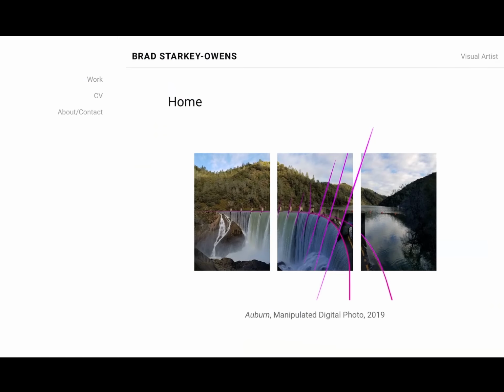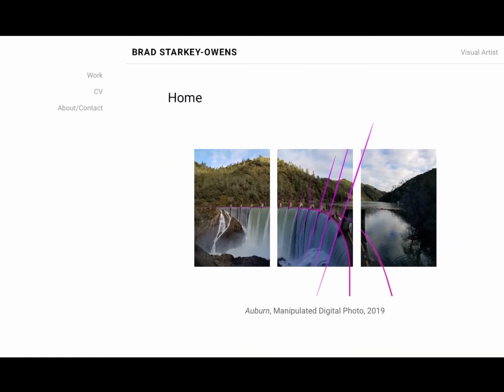Accessibility for Web Based Art Content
An overview of what accessibility means for artist and arts organization websites